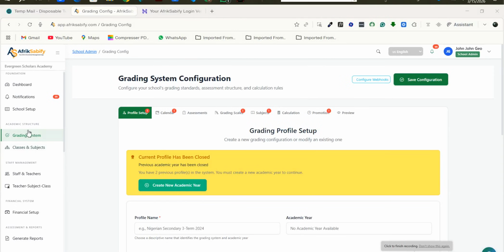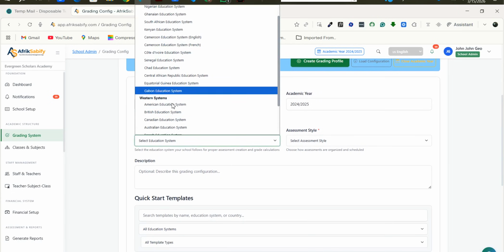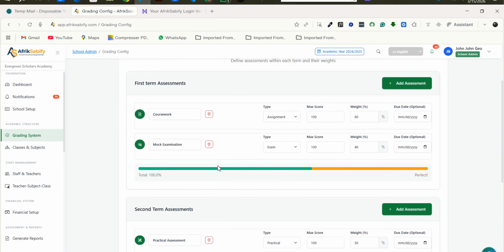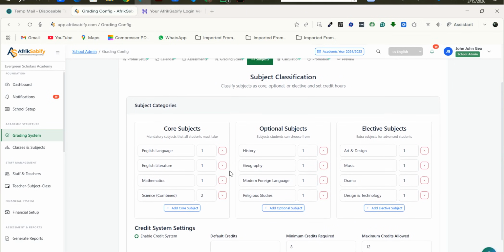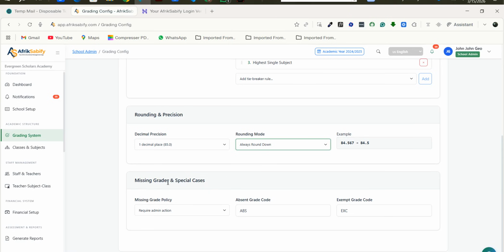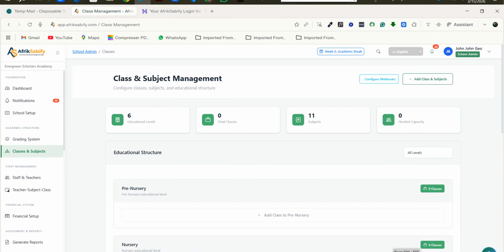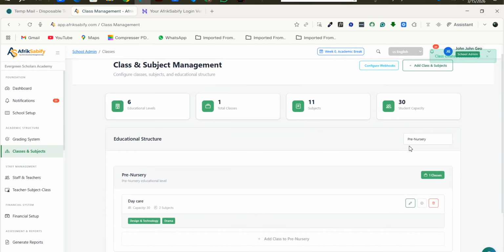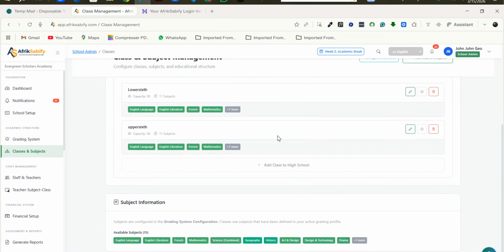How School Administrators Can Configure Grading, Classes and Subjects in AfrikSabify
Learn how school administrators can build and manage their school’s academic structure in AfrikSabify.

This tutorial covers:

creating a new academic year
selecting an education system and grading template
configuring terms, assessments, grading scales, GPA, and grade boundaries
setting promotion, retake, rounding, and position-calculation rules
organizing core, optional, and elective subjects
creating classes across different educational levels
assigning subjects and student capacity to each class
updating or deleting classes and subjects

These tools help schools create a clear academic framework and keep grading, classes, assessments, and subjects properly organized.